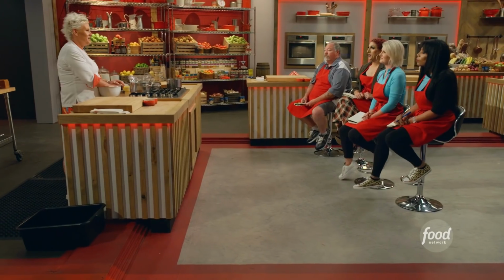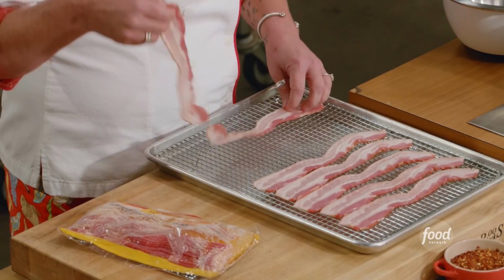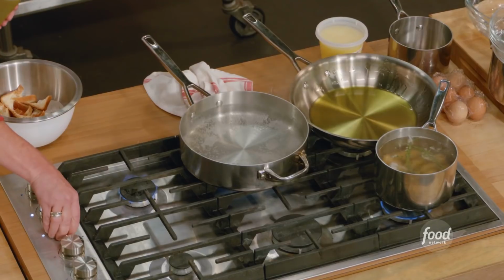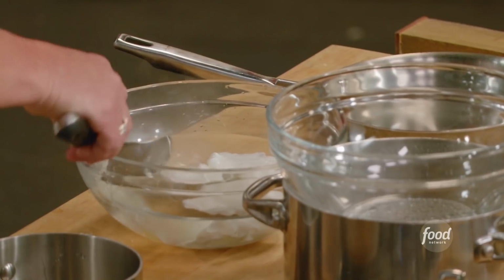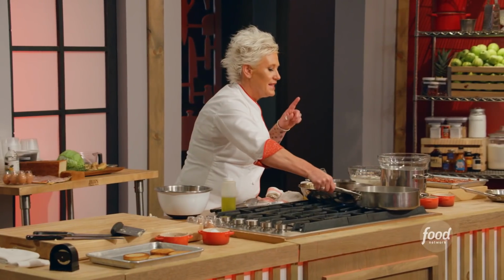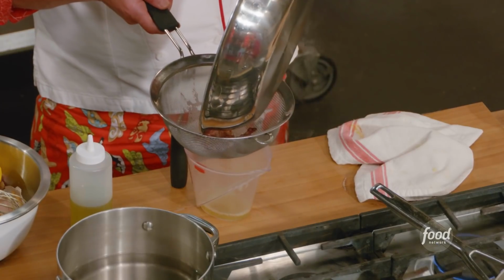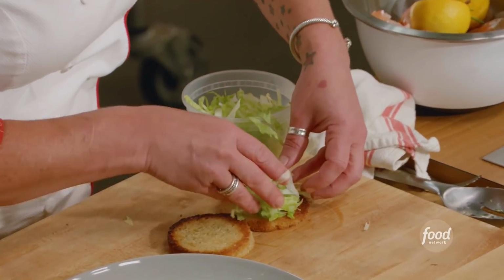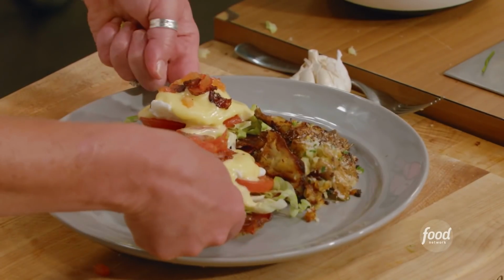How to Make a BLT Eggs Benedict with Anne Burrell | Worst Cooks in America | Food Network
Anne demos how to make bacon fat hollandaise and a side of smashed potatoes to go with her BLT Eggs Benedict!

Two premier chefs work to transform a team of hopeless cooks from kitchen disasters to kitchen masters, and the last recruit standing wins $25,000.